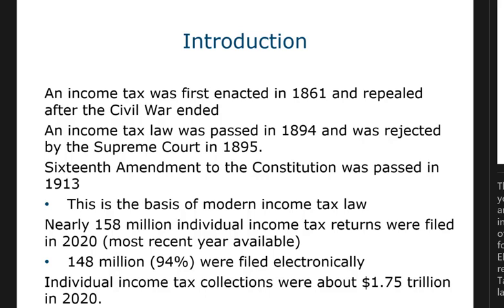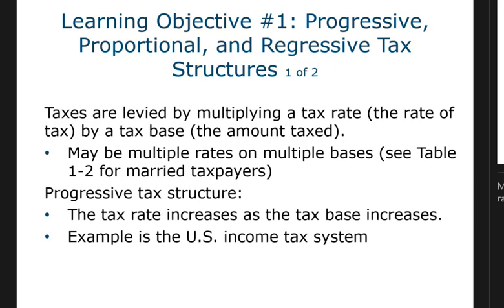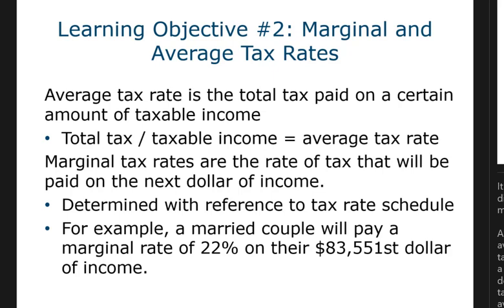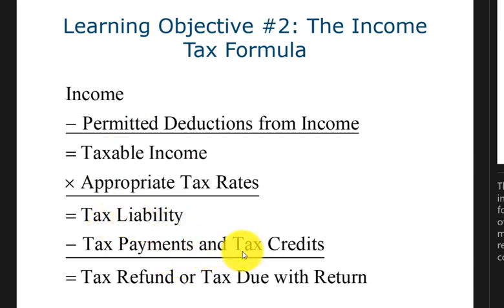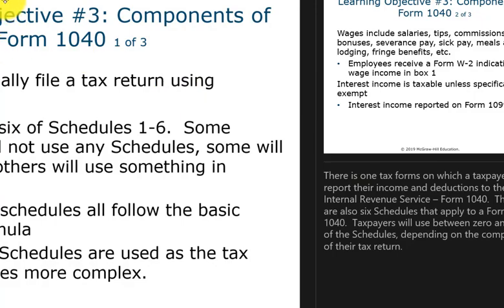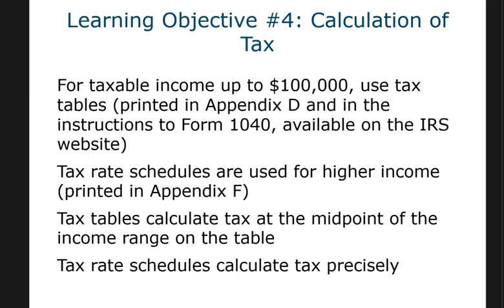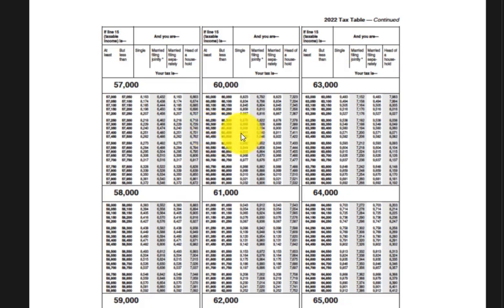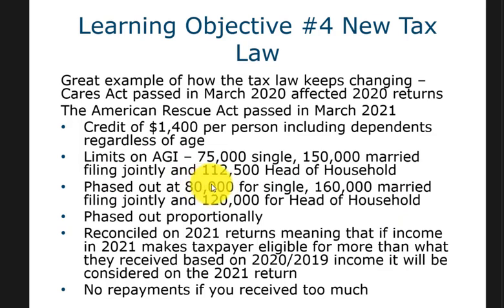Ch 1 Part 1 2022